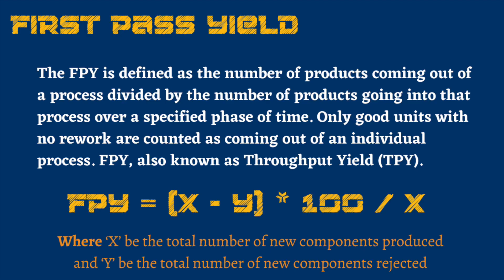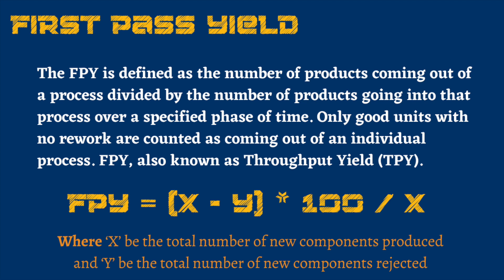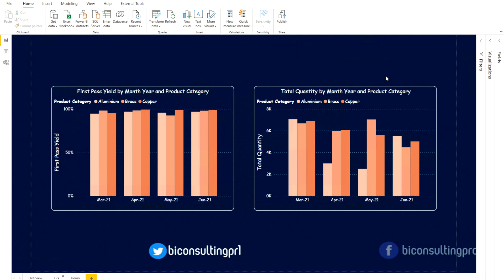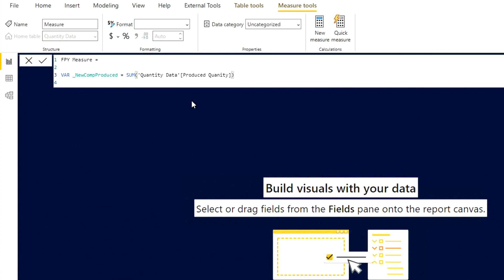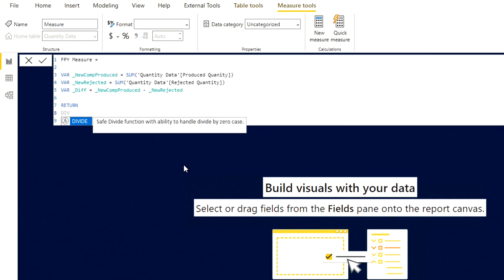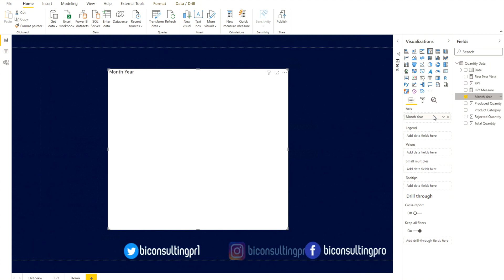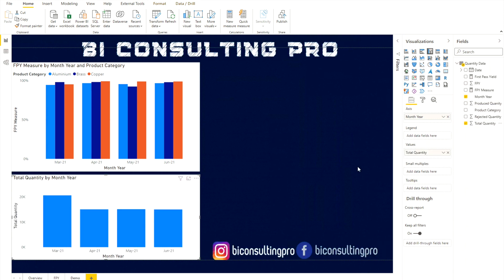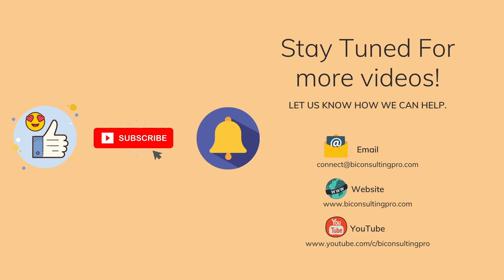What is First Pass Yield (FPY)? | First Pass Yield Visualization Using Power BI | BI Consulting Pro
Quality Improvement through First Pass Yield using Statistical Process Control Approach can be achieved using Power BI Data Visualization. In this video, I have used some demo data, and visualize the same.

The FPY is defined as the number of products coming out of a process divided by the number of products going into that process over a specified phase of time. Only good units with no rework are counted as coming out of an individual process. FPY, also known as Throughput Yield (TPY).

DA-100 Questions - Answers

Important Links